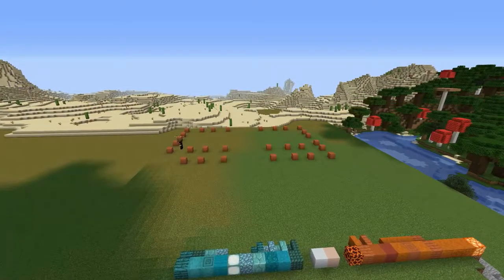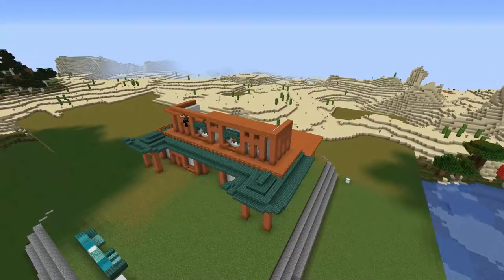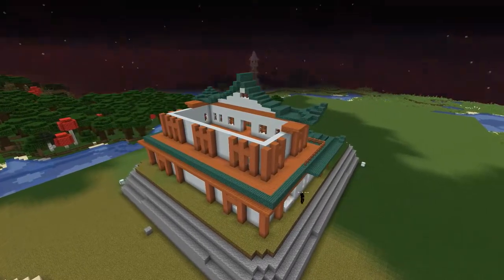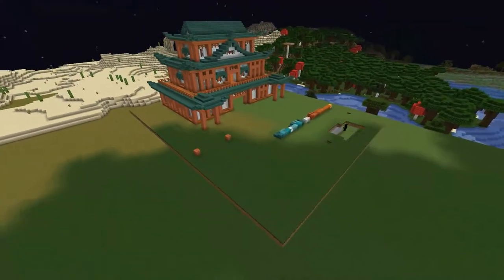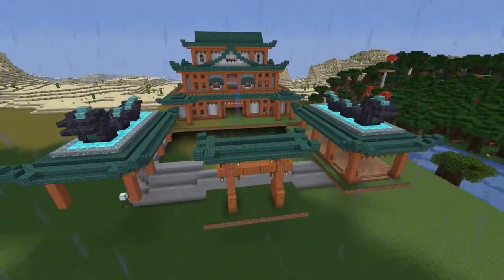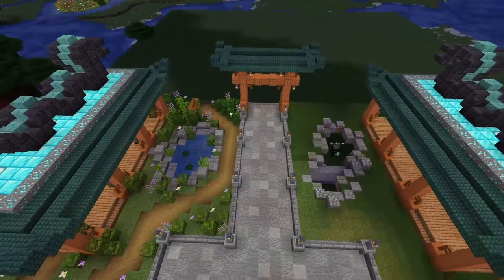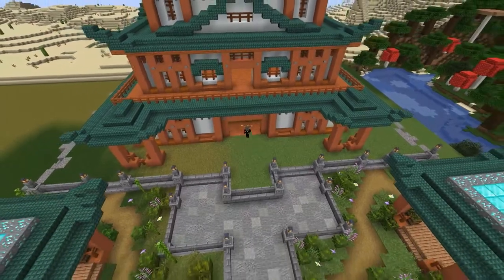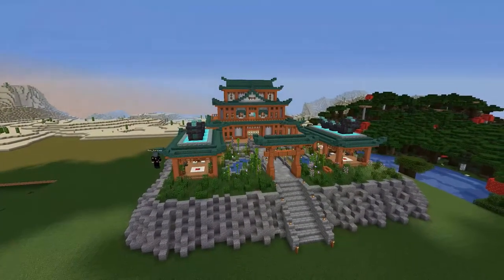Japanese Temple Build in Minecraft Creative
Japanese Temple Build in Minecraft Creative. In Replay mod I shop my build in full an 8 hour build time lapsed to 8 minutes.

I am still trying to get my 1000 Subscribers so I can make a little money from these videos.

I am always interested in going to new places and trying different things.
If you would like to work with me or be featured on Nox Survives I would love to hear from you.

Music Intro/Outro